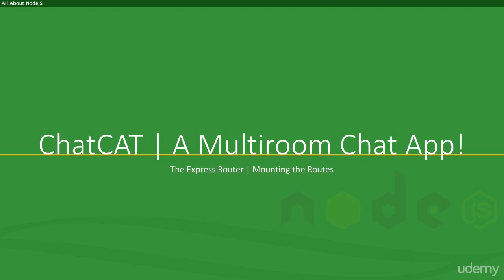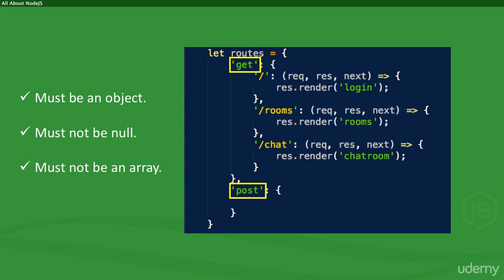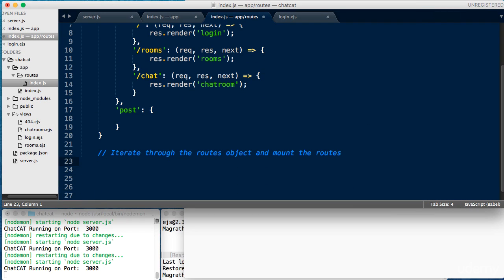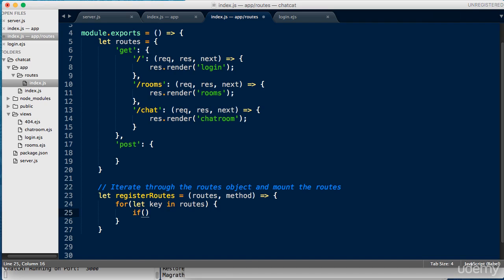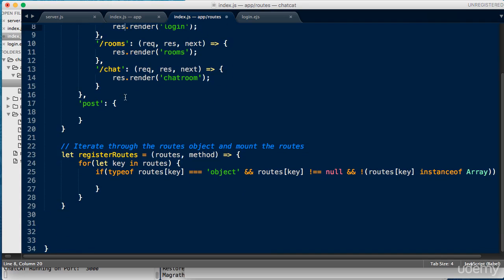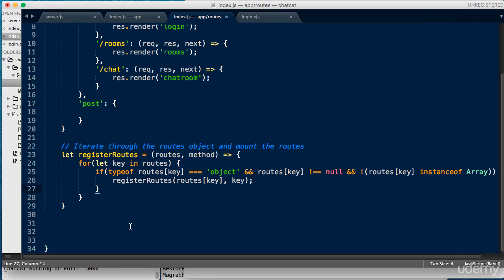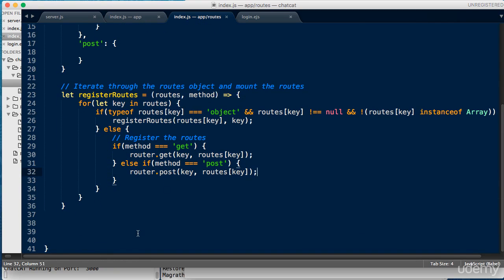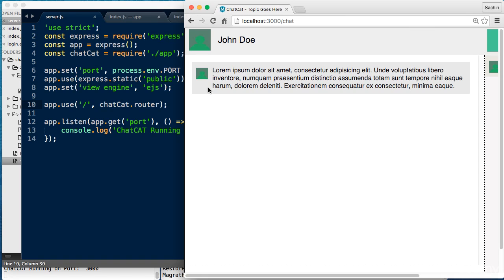037 12 ExpressRouter MountingRoutes1